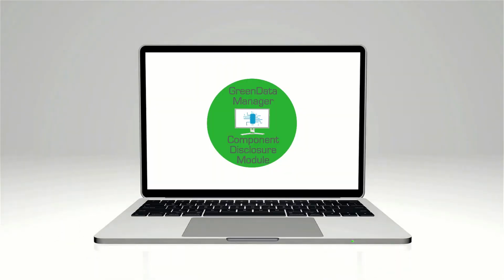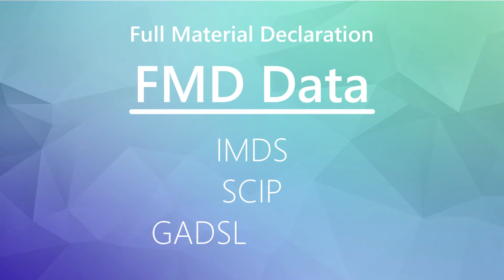GreenSoft's Solution to IMDS, GADSL, and SCIP for Automotive Manufacturers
As seen in our booth at the virtual AIAG IMDS & Product Chemical Compliance Conference on October 13-14, 2020.